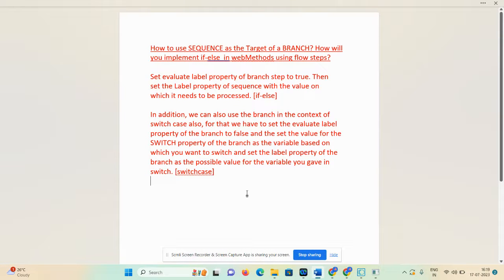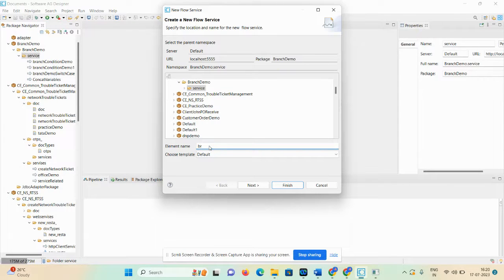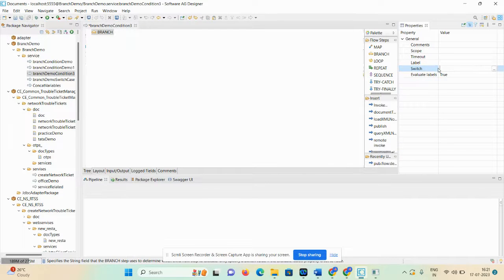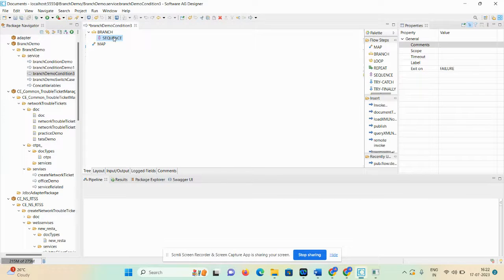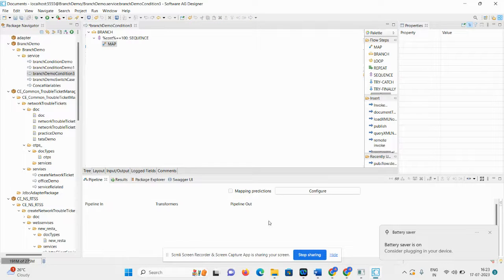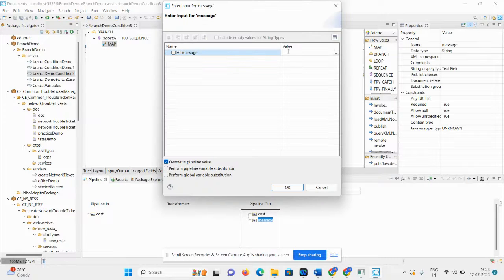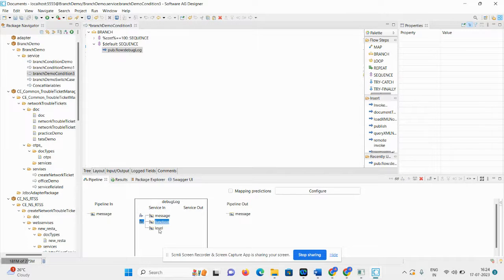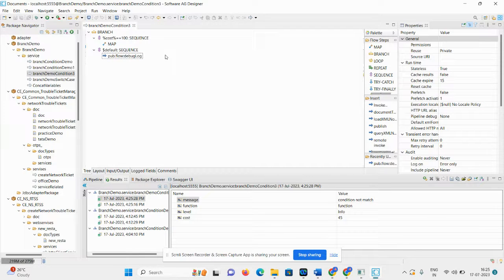Branch flow step by step||Branch as expression | If/else condtion||Webmethods Tutorial for beginners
Implementation of if else condition using Branch flow step.

SAG||webmethods branch regular expression||branch webmethods||Learning webmethods||integration||Branch step||Webmethods flow step.